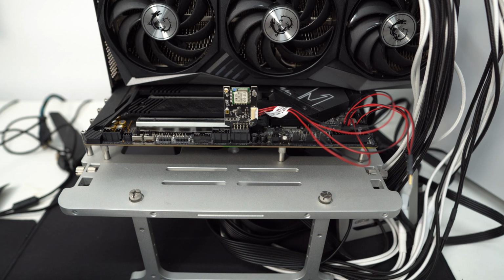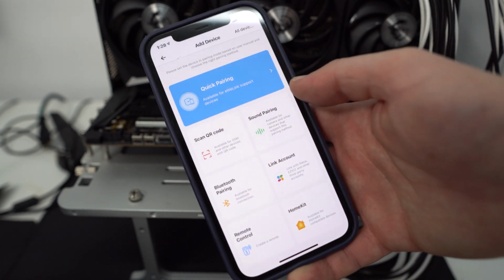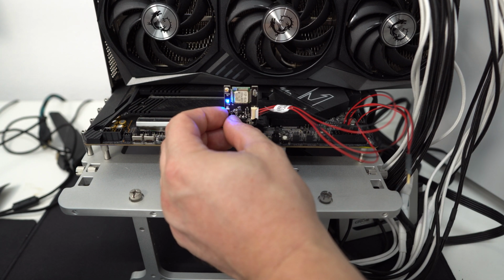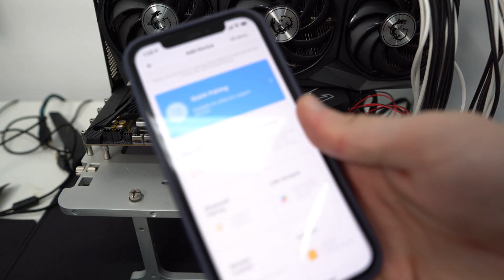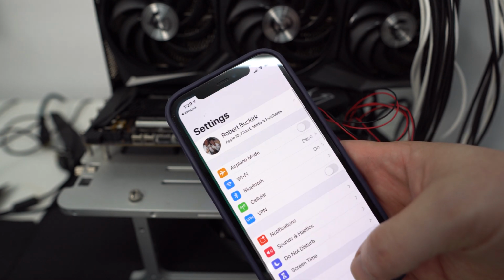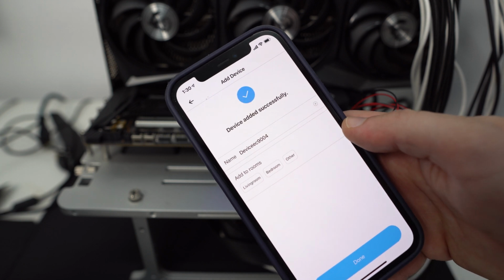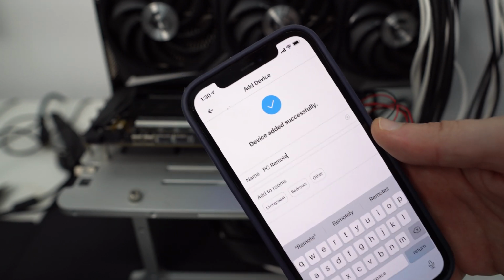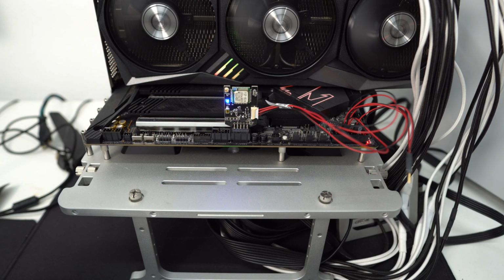Turn on your PC with your Phone! | SilverStone ES03-WiFi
Use the SilverStone ES03-WiFi to turn your PC on with your phone!

Timestamps
00:00 Intro
00:15 ES03-WiFi Overview
02:14 Installation & App Setup
06:50 Usage & Final Thoughts